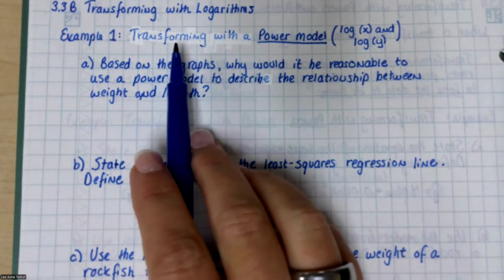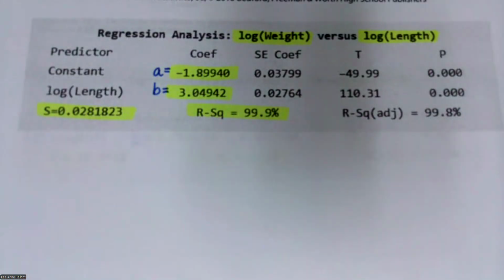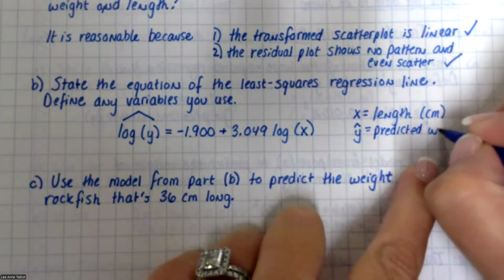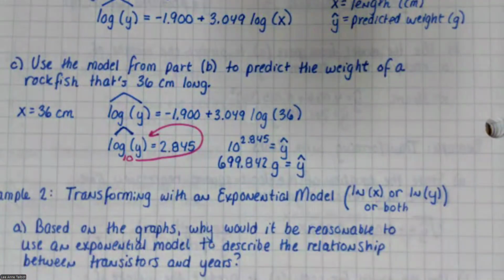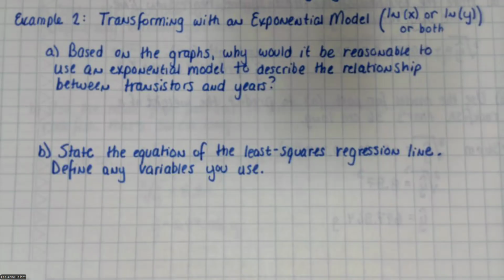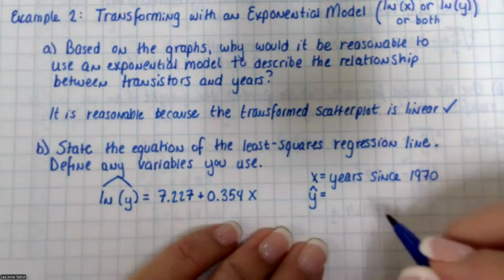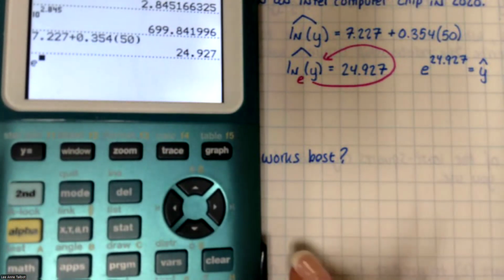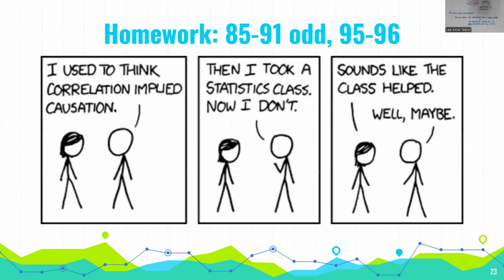9/15 - AP Statistics - 3.3B Notes